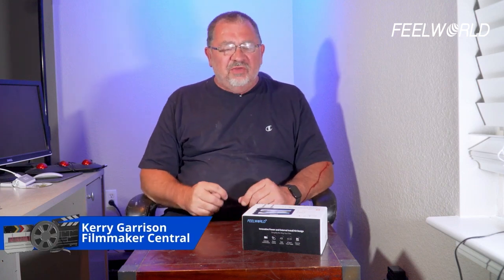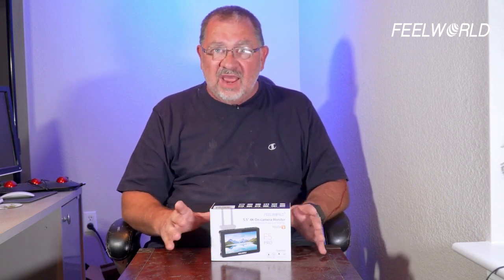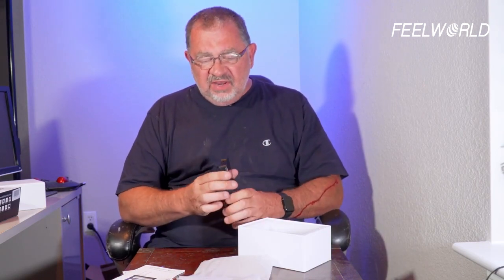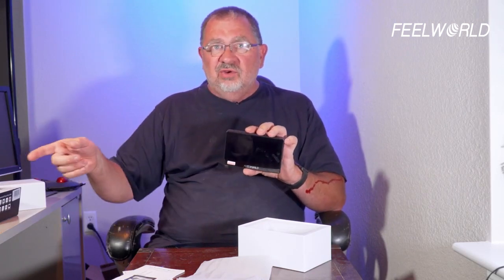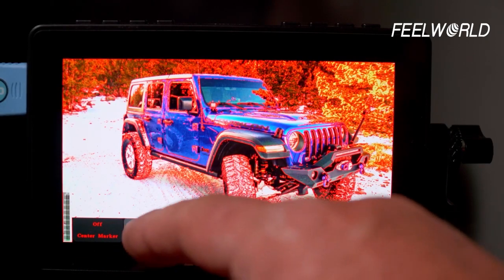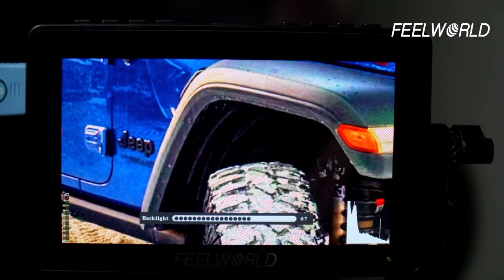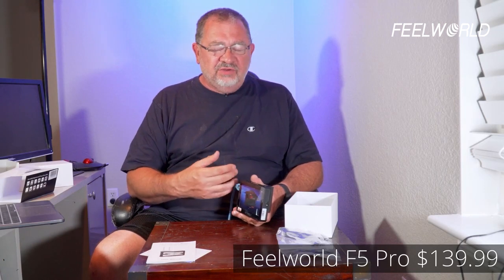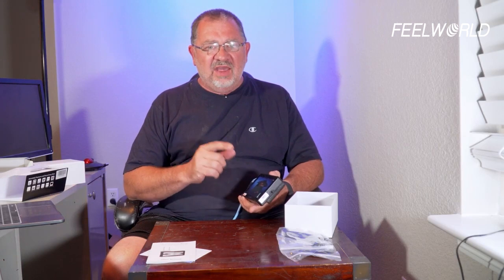FEELWORLD F5 PRO On-camera Monitor 4K HDMI with Sony f970 Unboxing Review for Filmmaker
Here are the F5 PRO monitor features:
-5.5" LCD, 1920x1152 resolution, brighter full of colors
-Easy touchscreen controls, freely zoom in and out
-All control at your fingertips use simple tap and swipe gestures to make adjustments
-Load custom 3D LUTs to recreate film looks, supports up to 32 Luts
-Accurate waveform monitoring, save your budget
-Innovative external install and power design, simplify your photography equipment

Specials thanks  @FilmmakerCentral   review our F5 PRO!
If you have any problems with the F5 PRO, kindly please leave them in the comments.